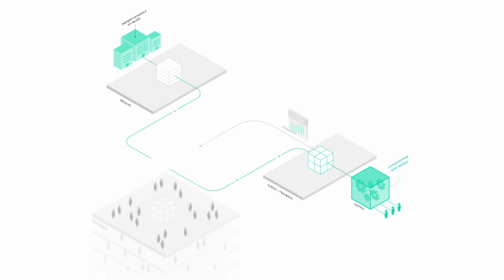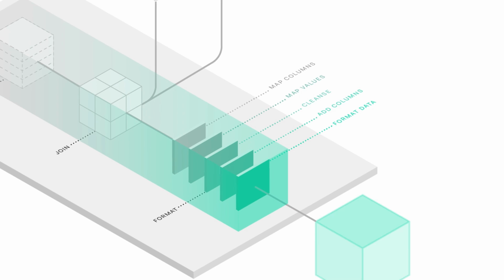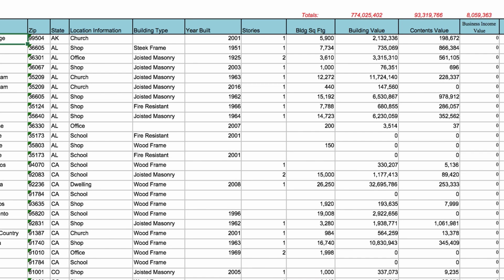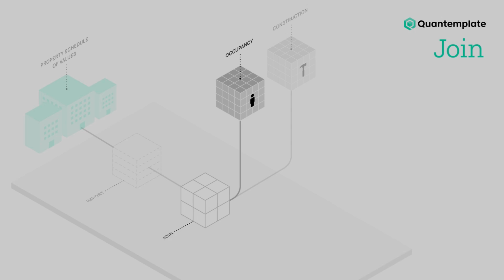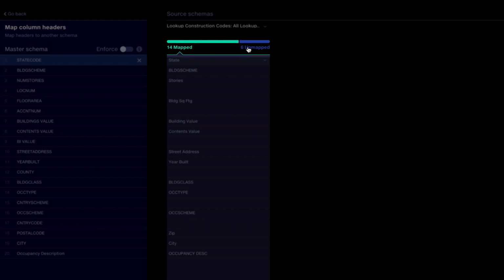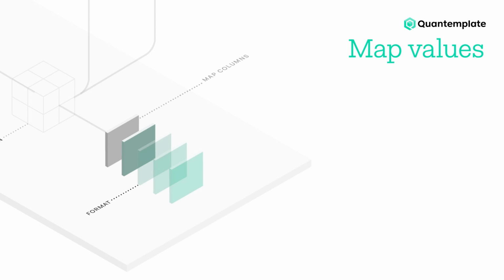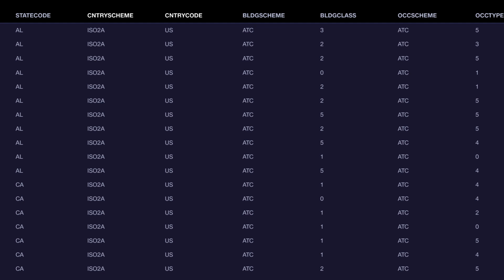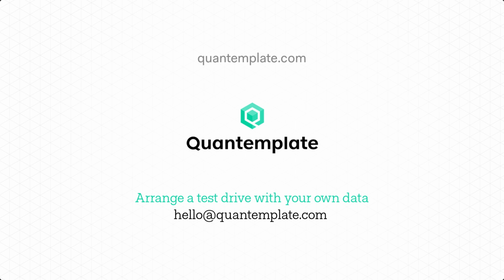Preparing data for Catastrophe Risk Models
Quantemplate provides flexible tools to automate Exposure Management data preparation for catastrophe risk models and other downstream systems. In this video we see how a Quantemplate pipeline transforms a property Schedule of Values to a typical risk model format, such as RMS or AIR.